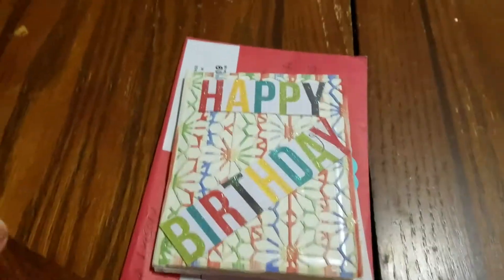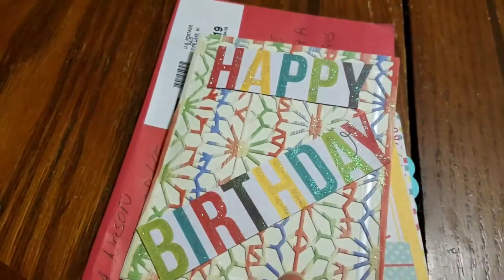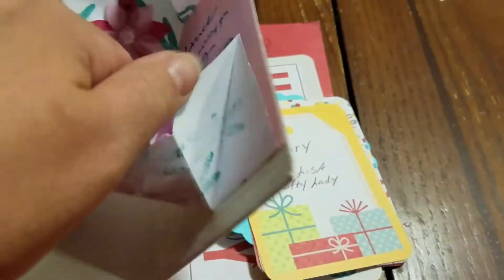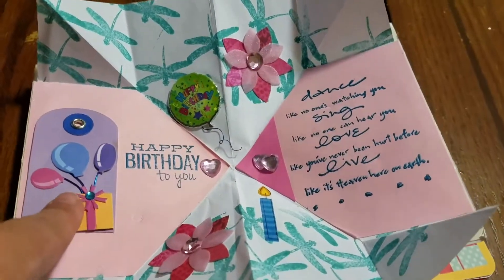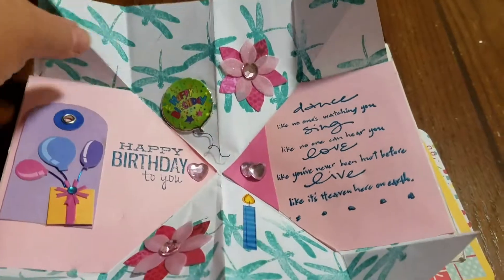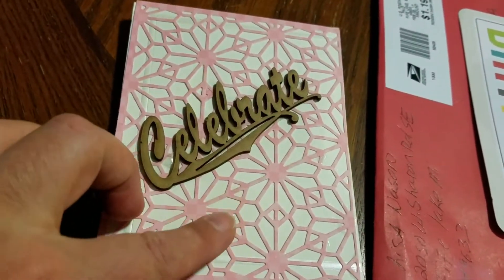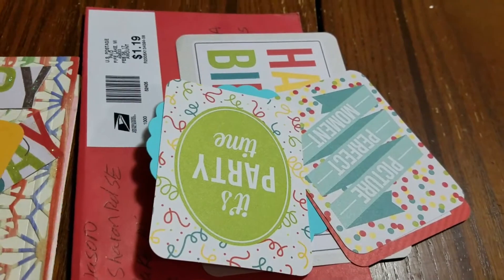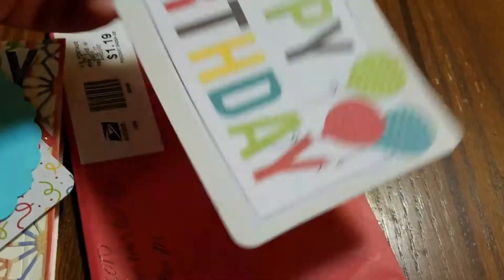Entries to my Birthday giveaway